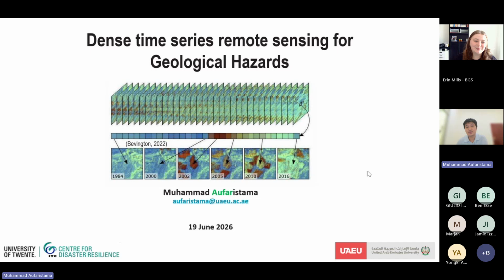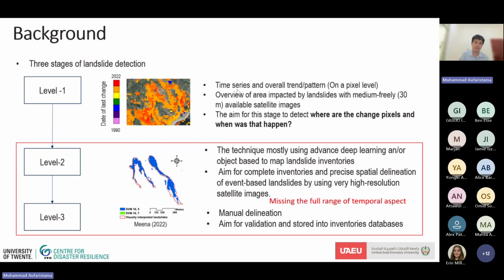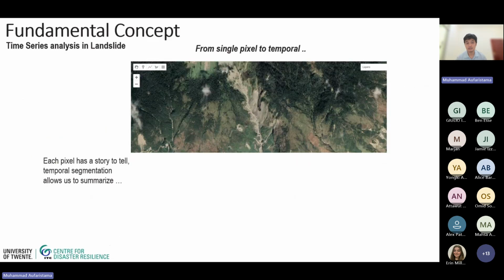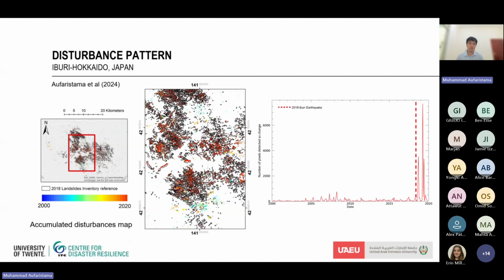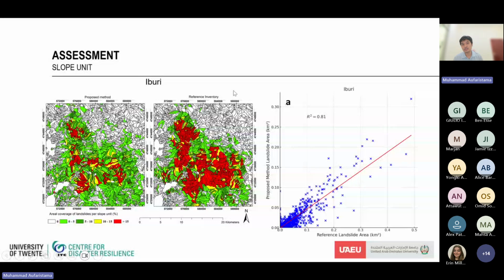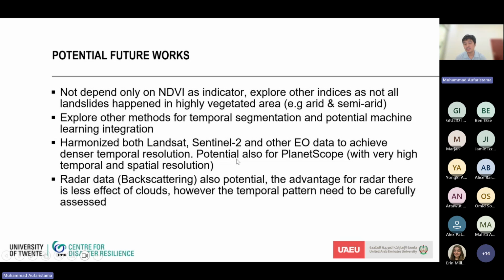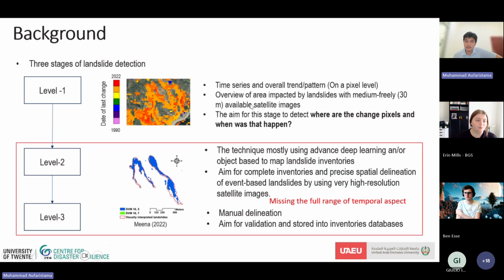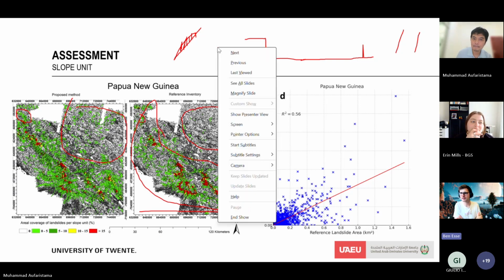COMET+ Webinar: Dr Muhammad Aufaristama "Dense Time Series Remote Sensing for Geological Hazards"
Dr Muhammad Aufaristama (United Arab Emirates University) presented on Friday 19th June 2026 about "Dense Time Series Remote Sensing for Geological Hazards"

Talk: 00:00 – 31:00
Questions: 31:01  – 44:39

Abstract:
Dense satellite time series are changing how geological hazards can be observed, shifting the focus from isolated before–after image comparisons to continuous monitoring of disturbance, timing, and recovery. This talk focuses on landslides as a model geohazard and shows how long optical Earth observation archives can be used to detect where failures occur, when they happen, and how affected terrain recovers afterwards. Building on recent work with Continuous Change Detection and Classification (CCDC) in Google Earth Engine and the LandTrendr temporal segmentation framework, I use Landsat-derived NDVI trajectories, together with topographic constraints where appropriate, to identify disturbance–recovery signatures associated with landslide activity. Examples from globally distributed test sites and regional-scale applications in Indonesia demonstrate that dense time series remote sensing can support scalable inventory generation, historical reconstruction, and semi-automated monitoring across diverse environments. The results also highlight key limitations: performance remains sensitive to cloud cover, rapid revegetation, medium-resolution pixel size, and the detectability of small failures. Overall, the work shows that the main value of dense time series lies not only in mapping surface disturbance, but in capturing its temporal evolution, with potential relevance beyond landslides wherever hazards produce measurable surface change.